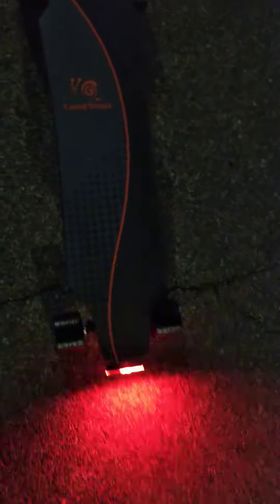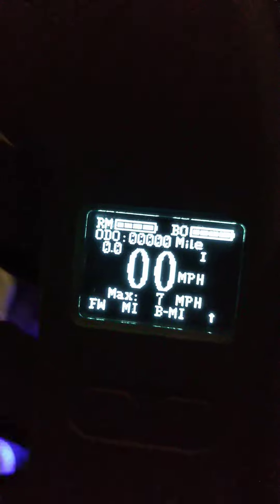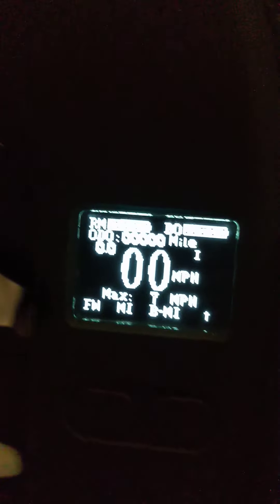August 1, 2020